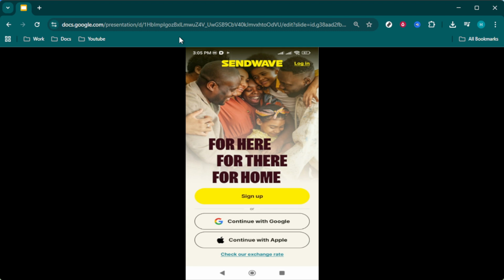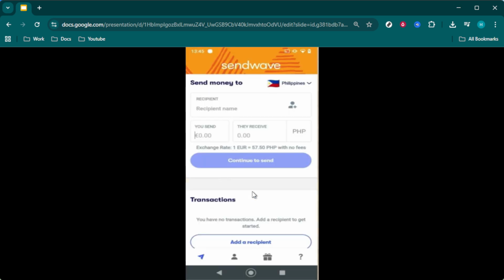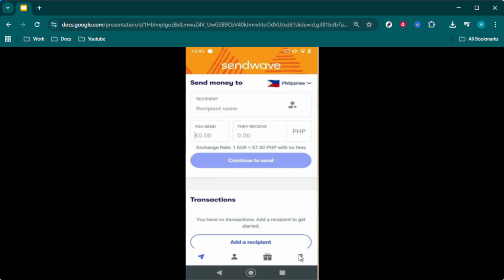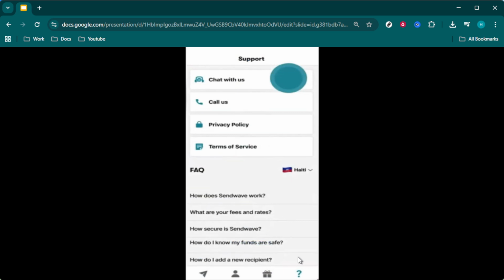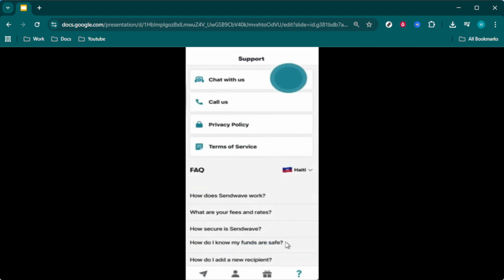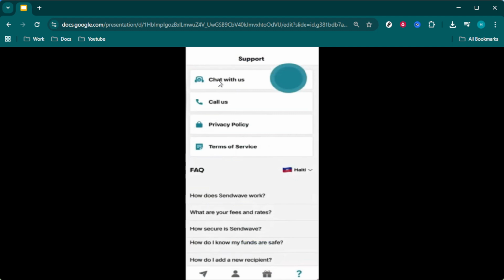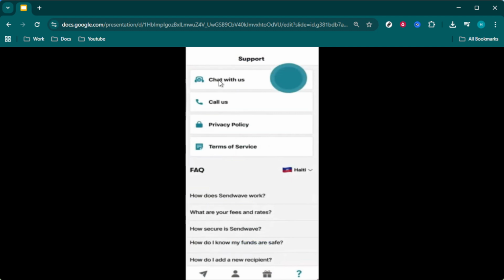How To Delete Your Sendwave Account (2025) | Easy & Fast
Want to know how to delete your Sendwave account in 2025? ❌💸 This easy and fast tutorial will guide you step by step through the process of permanently closing your Sendwave account. Perfect for beginners or anyone who wants to deactivate their account safely and quickly.

✅ In this video, you’ll learn:
How to back up your transaction history before deletion
Step-by-step process to delete your Sendwave account
Tips to ensure your account is fully deactivated

Deleting your Sendwave account is simple when you follow the right steps. By the end of this tutorial, you’ll know exactly how to close your account without any hassle.